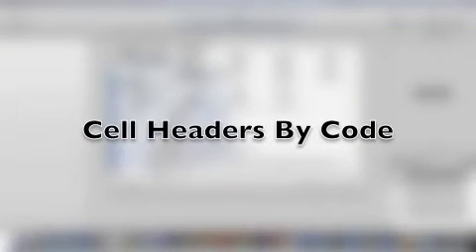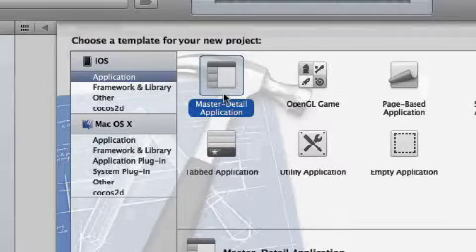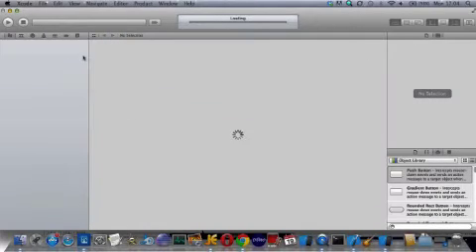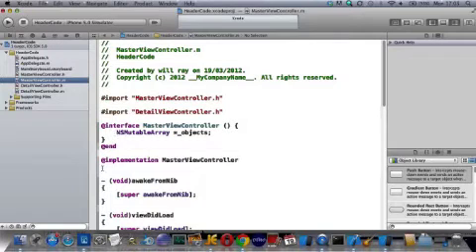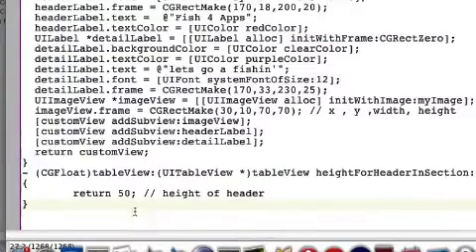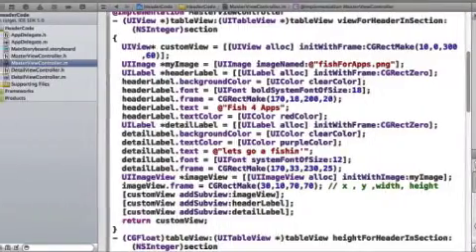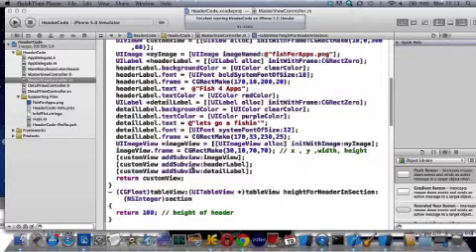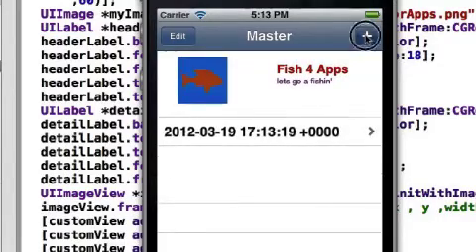iPhone Xcode Adding Cell Table Headers Images Text Using Code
iPhone Storyboard adding images and text to table cell header but using code only. Useful if you want to change the display when the app is running.